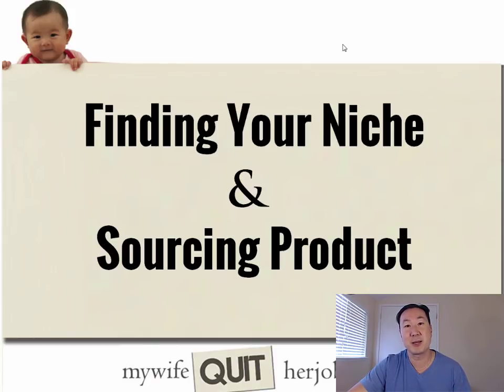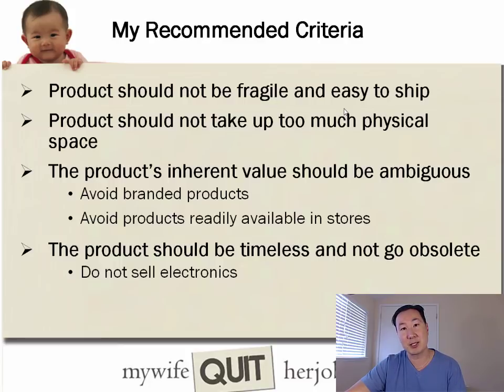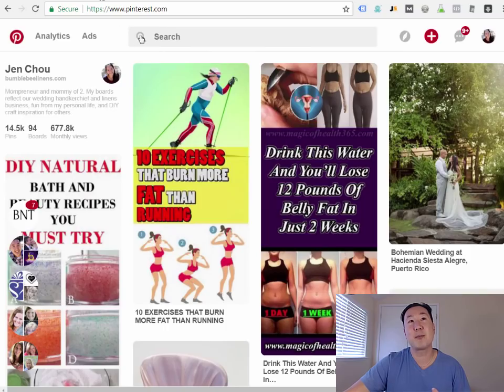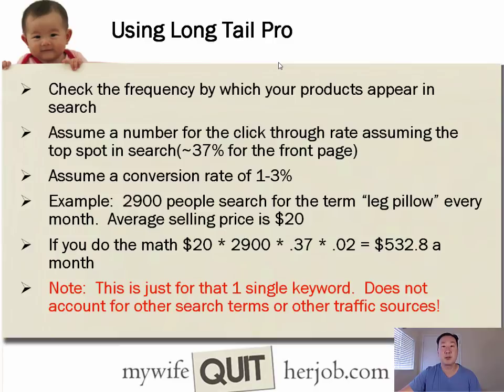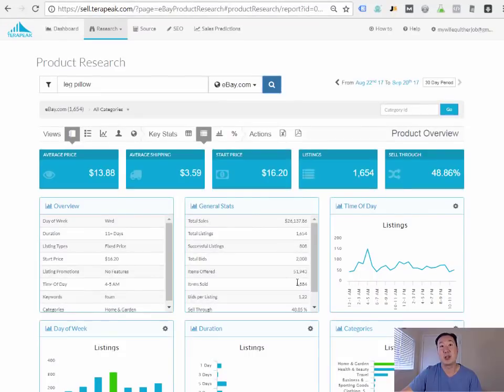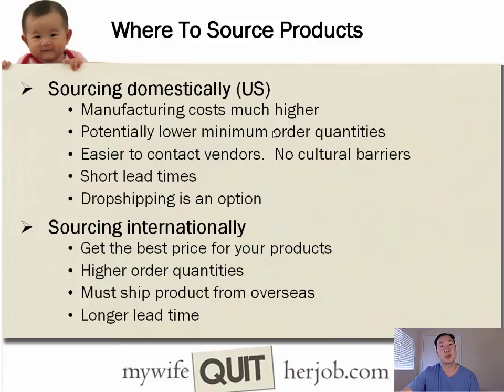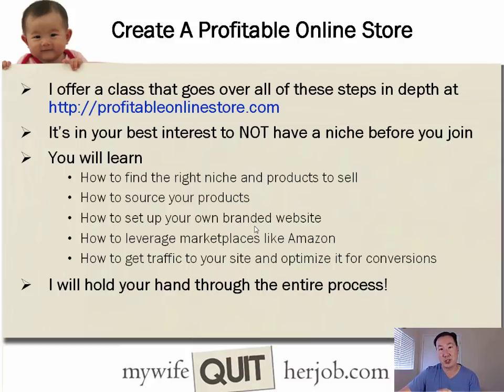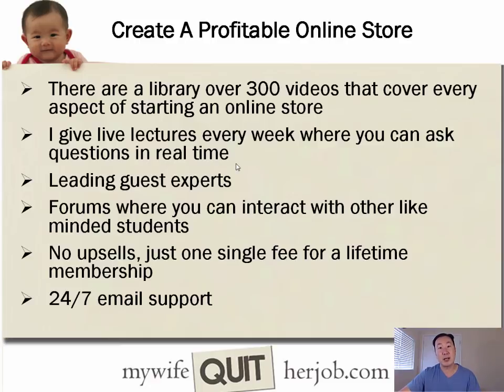How To Find Your Niche And Source Products To Sell Online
Learn how to brainstorm potential products to sell online. Learn how to evaluate a business idea for profitability and how to find vendors to sell you goods at cost.